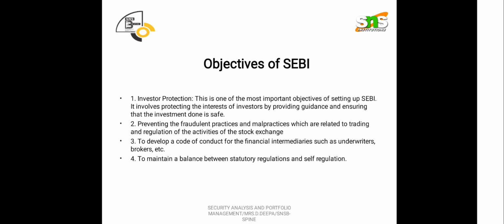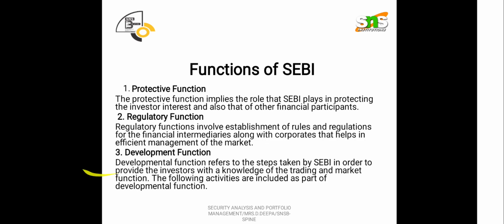SEBI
SEBI is the regulatory authority for securities markets in India. Established in 1992, its primary role is to protect the interests of investors, promote fair practices, and regulate the securities market. SEBI oversees stock exchanges, brokers, mutual funds, and other market participants, ensuring transparency and minimizing fraud to maintain market integrity.